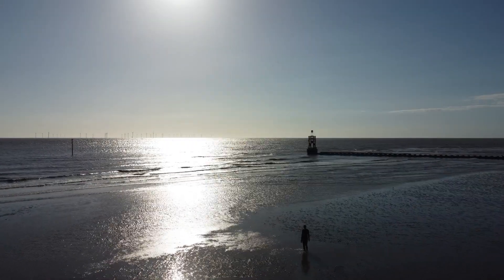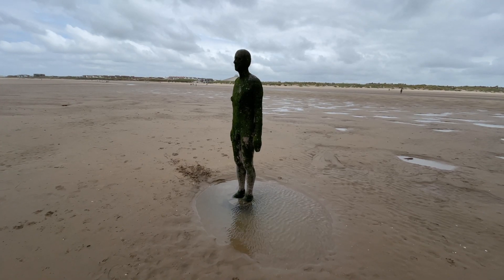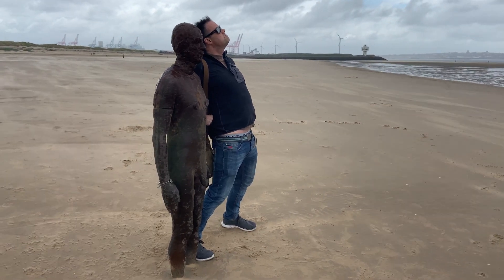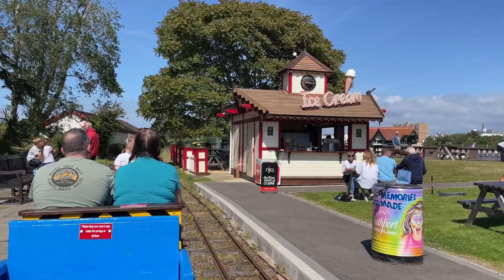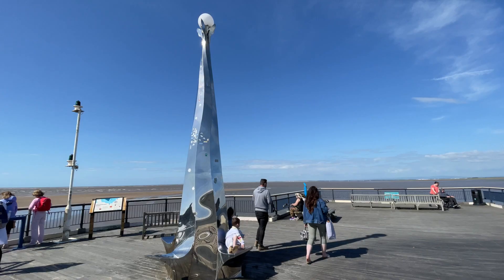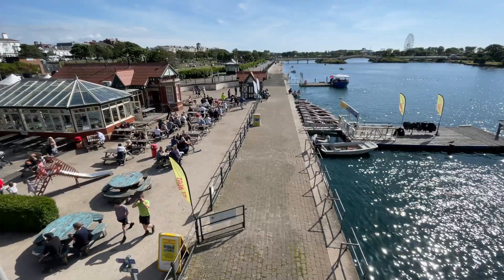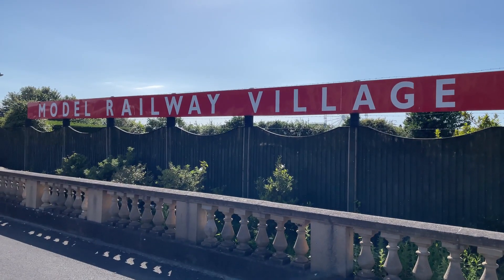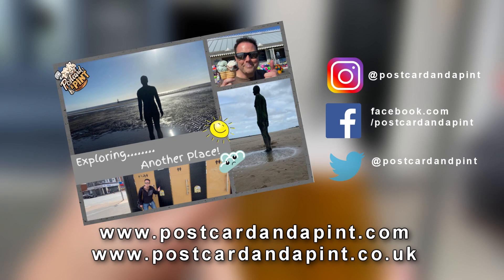Antony Gormley - Another Place - A Crosby & Southport Vlog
Welcome to this vlog featuring the, 'Another Place' installation by the world renown artist, Antony Gormley.

In this video, we head over to Crosby beach on Merseyside, where we check out the moving weird art genius of Antony Gormley with his, 'Another Place' installation. This installation consists of 100 naked men, modelled on Antony Gormley's own body in the form of cast iron figures all facing the sea.

When asked what was the meaning of the installation, Antony Gormley said it was a poetic response to the individual and universal sentiments associated with emigration - sadness at leaving, but the hope of a new future in, 'Another Place'.

Once we had visited this installation, we jumped in the car to go 10 minutes up the road to Southport.

In Southport, we check out the main sights and take a walk along the second longest pier in the UK.

Our visit wasn't complete without visiting the, 'Old Penny Arcade'.

As usual, we finish the day off with a sum up of the day and a well deserved pint.

We hope you enjoy this vlog.

⭐ EQUIPMENT & SOFTWARE WE USE:

Cameras: Panasonic Lumix GH4, iPhone 11, GoPro Hero 4
Lenses: Samyang F2 12mm,
Microphones: Rode VideoMic Go, Zoom H4N Pro
Tripod: K&F Concept
Video Editing Software: Vegas Pro 18
Sound Editing Software: Vegas Pro 18, Sound Forge 14